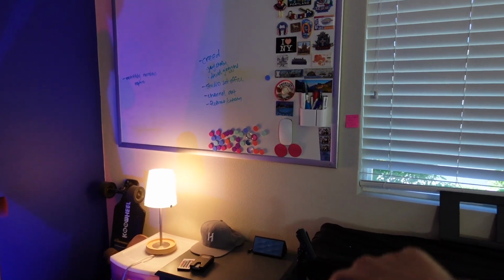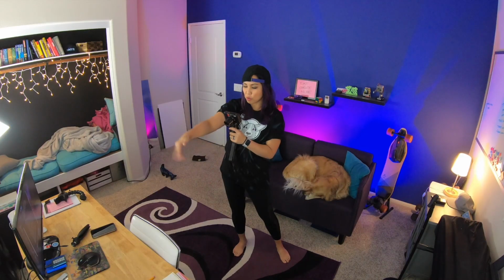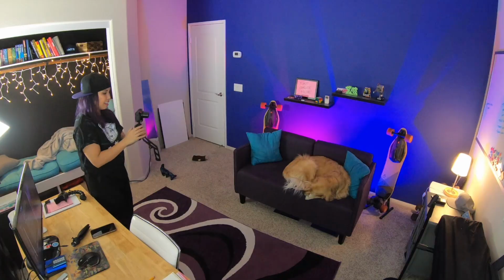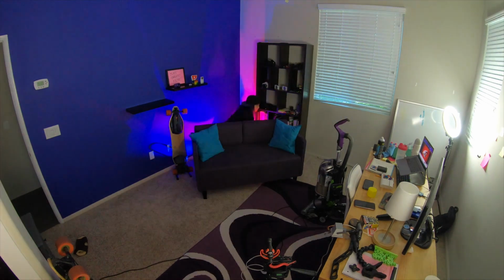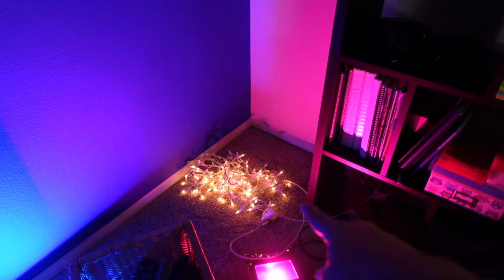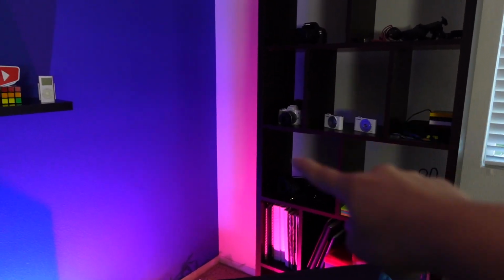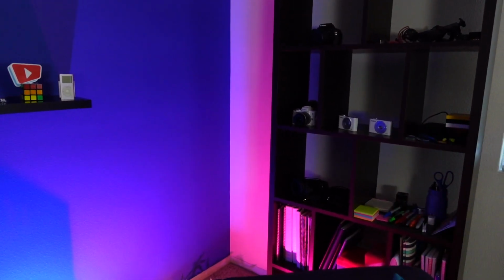BACKGROUND for YOUTUBE VIDEOS - YouTube Video Backdrop Inspo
I wasn't happy with the background in my YouTube videos so I decided to play around and change things up! Check out the before and after of my DIY video background for YouTube!

🟣 JUMPSTART YOUR YOUTUBE CHANNEL —

Sign up for my FREE workshop, 5 Steps to Jumpstart Your YouTube Channel, and watch it instantly!

🟣 WHAT AM I CREATING ON YOUTUBE? —

Rev.com for getting ACCURATE captions for your YouTube videos QUICK. Use this link for $100 off

TubeBuddy is a YouTube sidekick that helps me with video SEO, data analysis, and channel management.

Sony ZV-1
Canon M50
Rode VideoMicro
Samsung External Solid State Drive
JOBY GorillaPod w/ Ball Head Bundle
Standing Tripod
Blue Yeti Microphone
Colored LED Flood Lights
Lighting Softbox

🟣 MY FULL EQUIPMENT LIST ON AMAZON —

Hi! I'm Heather Ramirez, YouTube Certified coach and digital content creator! In April 2016, I quit my job to start my own business promoting digital literacy, all while documenting my journey on YouTube. It was the most terrifying decision of my life, but now I make a living doing what I love, I’m able to help people all around the world, and I also met the love of my life!

I had no idea that any of this would happen but that’s the magic of YouTube. Your story can make a real, positive impact on someone else which can open up limitless opportunities. Your hobby, your passion, your unique experience is worth sharing. You just have to be willing to share it!

You have a story worth sharing.
HeatherJustCreate is a note to myself to JUST CREATE MORE!